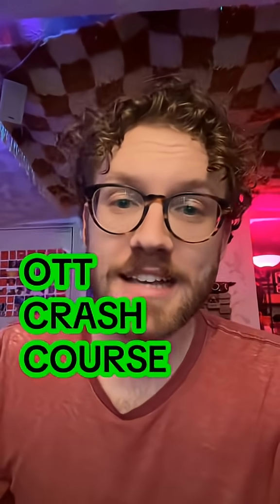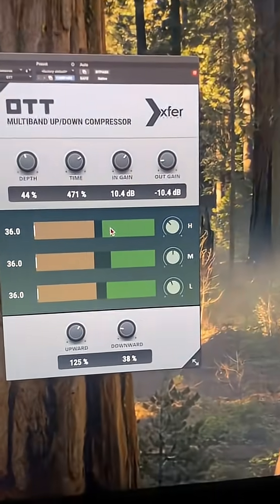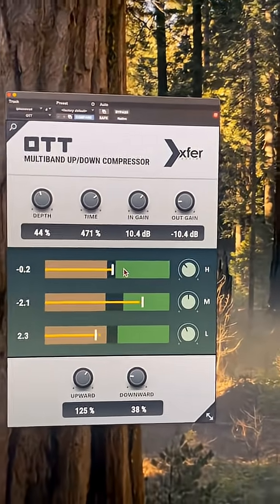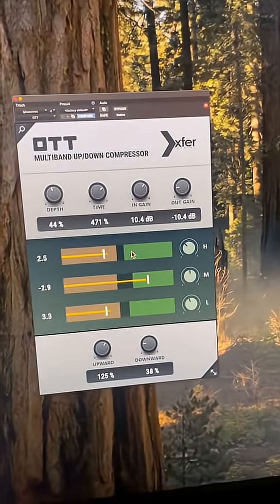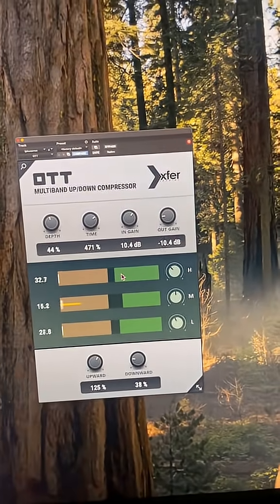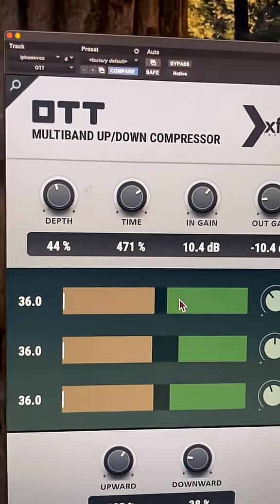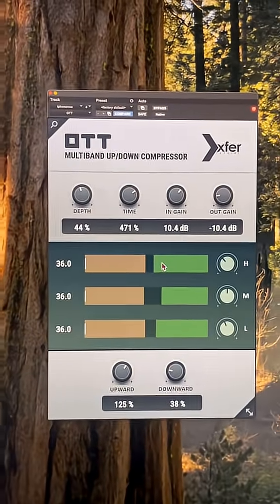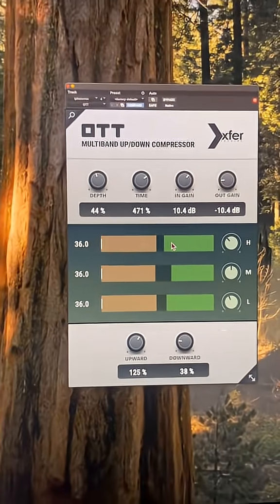DAFT PUNK NEVER TOLD ANYONE THIS TRAIK